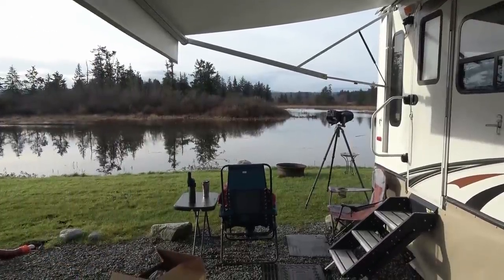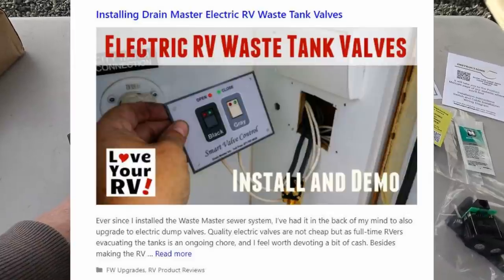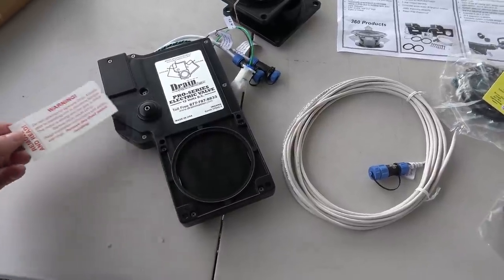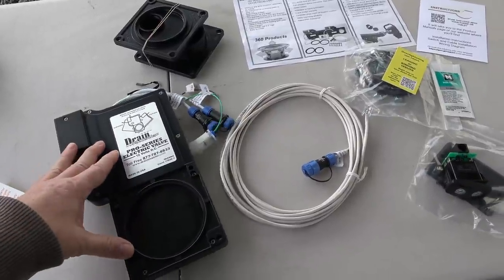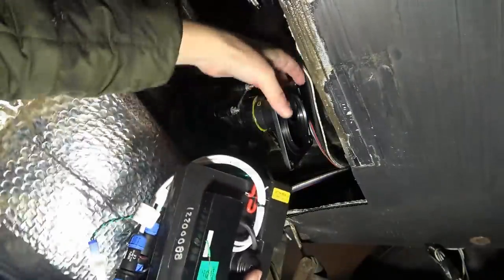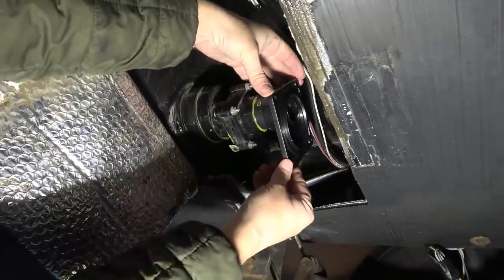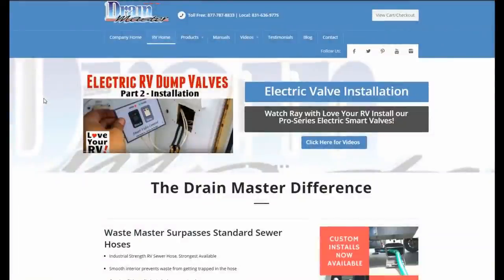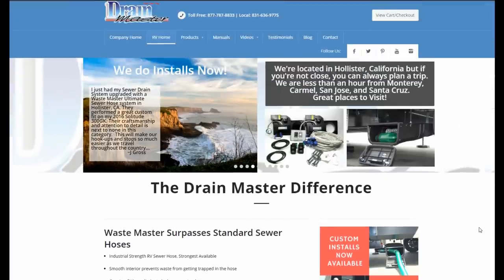Drain Master Electric Waste Tank Valve Installation with 1 1/2" Adapter Flanges for Galley Tank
In this video, I upgrade the old manual push rod kitchen drain holding tank valve to a Drain Master electric valve. Back in the summer of 2018, I upgraded both my black and bathroom waste valves to electric. Link to those install videos

This installation will make all my waste tank valves electrically controlled via remote switches located in the RV's wet bay area. I'm so glad to complete the trio. The galley valve rod handle was located in a hard to reach spot between the tires and under our slide-out room. It was even more of a pain now that we are wintering in our fifth-wheel trailer with RV skirting install all around it.

The installation was fairly straightforward, and Drain Master provided top-notch documentation and support. The only tough part for me was the old valve's location under the middle of the trailer between the axles. It made for a cramped working environment.

Luckily I had previously cut an access flap in my Coroplast underbelly to install my SeeLevel tank monitors. It was right beside the galley waste tank output drain pipe. I cut the 1 1/2 inch ABS drain pipe with my Hackzall and install the new electric valve. Since it was mounted so close to the tank, I decided to leave the old manual valve in place and just leave it open.

For power, I tapped into some wiring that was conveniently located nearby. There is a 12V feed right from the RV battery bank and a ground. Both were of sufficient gauge to handle the amperage required. I also added a 5 amp as is required fuse for safety.

Finally, I connected the 4 pin data cable and ran it to where I mounted the power switch next to my other two electric valve switches, and the job was complete.

It's so nice to have all three tanks dumping with a push of a button. My wife Anne loves it. We now have the complete Drain Master sewer solution with their Waster Master hose and storage box, 360 Siphon roof vents, HepVo waterless drain traps, and Electric Pro Valves. Things flow smoothly in our RV!